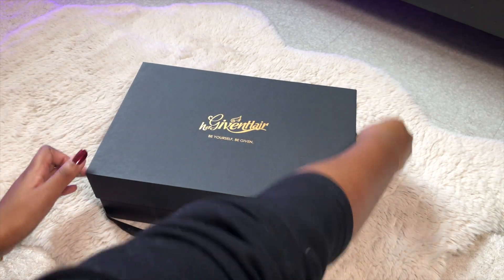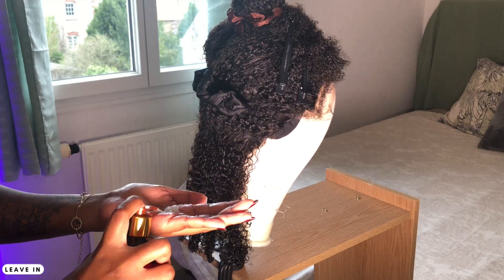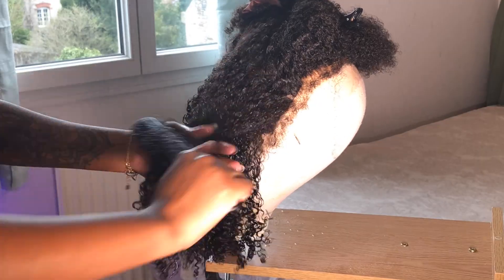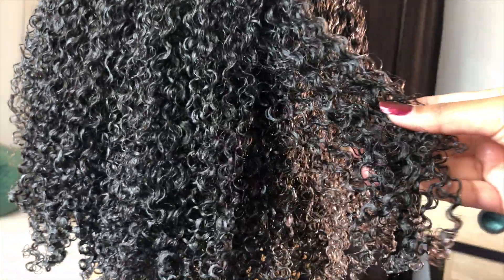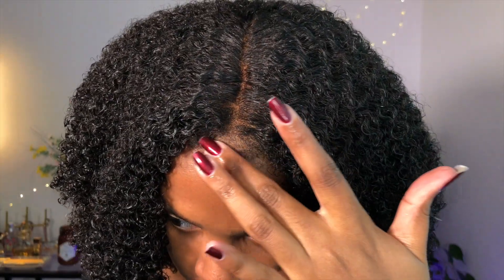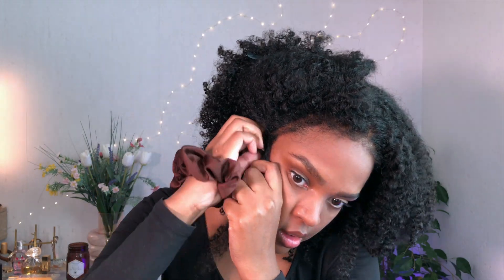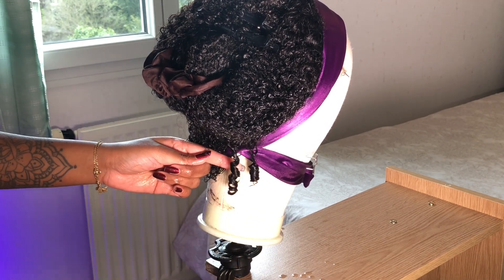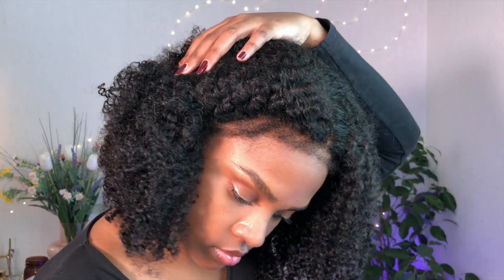Comment Faire : une PERRUQUE 360 avec de vrais BABY HAIR | Facile, Pas de COLLE !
Hello ! Aujourd’hui je vous montre comment faire une perruque 360 avec de vrais baby hair, très facile, pas de colle nécessaire avec @HerGivenhair . Cette perruque imite très bien les cheveux afros, crépus et bouclés, les boucles sont douces et brillantes, de très bonnes qualité, comme à son habitude pour cette marque.
La particularité de cette perruque c’est la kinky hairline, c’est à dire la ligne des cheveux; elle est très bouclé et donc imite nos cheveux naturels à la perfection. On peut la poser avec ou sans colle, sans colle cette perruque protege vos baby hair. Et elle est aussi idéale pour les personnes qui ont des baby hair fins ou même plus de baby hair.
Avec cette perruque on peut la transformer facilement en perruque 360 avec de vrais baby hair bouclés, le résultat est très naturel et facile à faire !

♡ PRODUITS MENTIONNES ♡

🔥 $50 off by using code: moodCS

Wig: Kinky Edges Wig-KBHTW01
Hair Texture: Coily (3C-4A)
Hair Length: 16 inches
Wig Type: Lace Front Wig(13"*6"*1")
Cap Size: S
Color: Natural Color
Bleached Knots: Deeply Bleached Knots

FAQ:
100% Virgin Human Hair - Yes